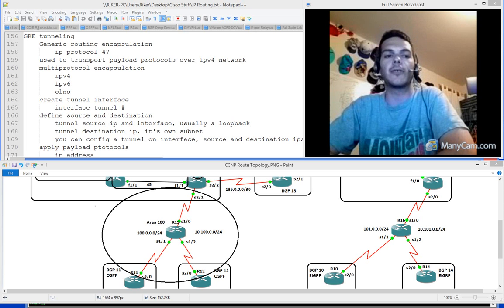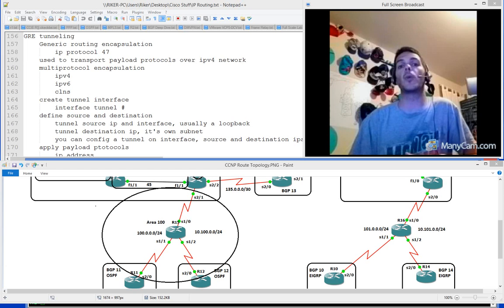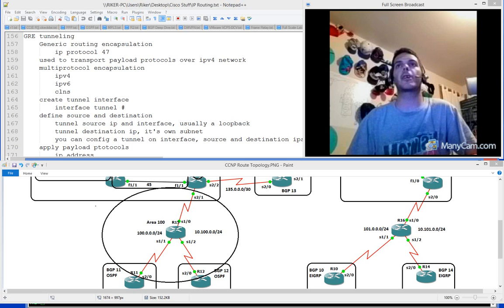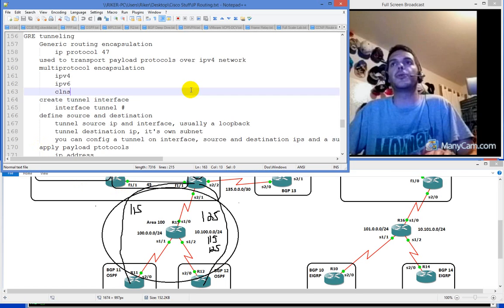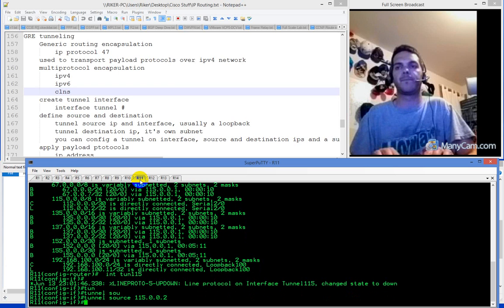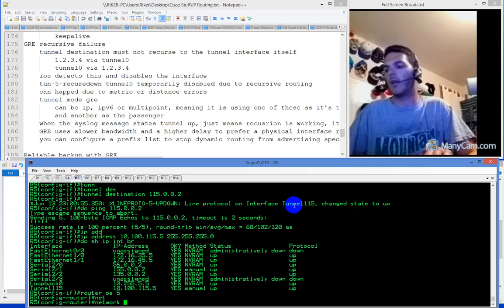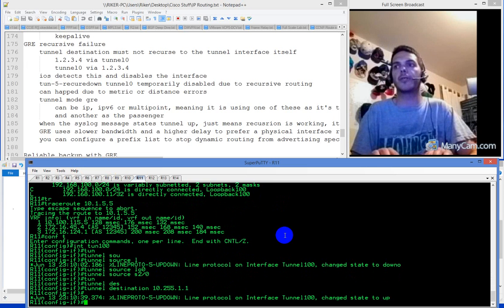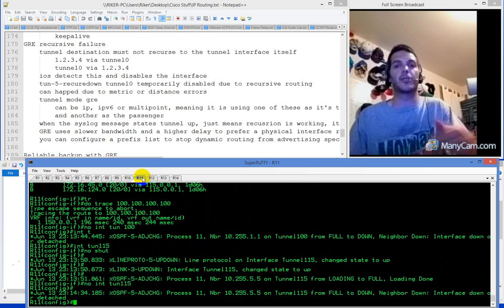CCNPv2 Route 300 101 VPN GRE Tunneling, OSPF over GRE